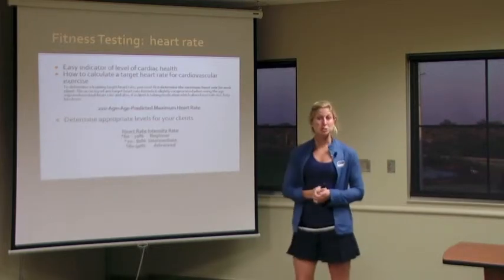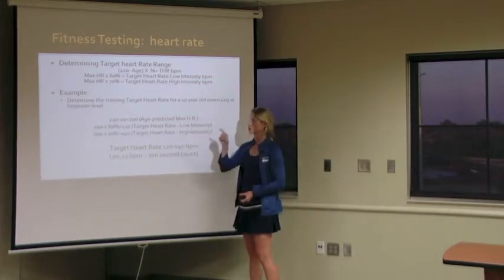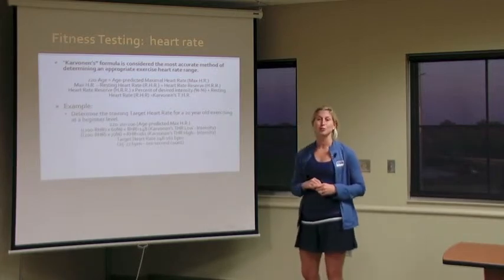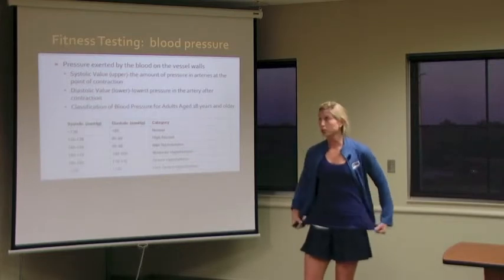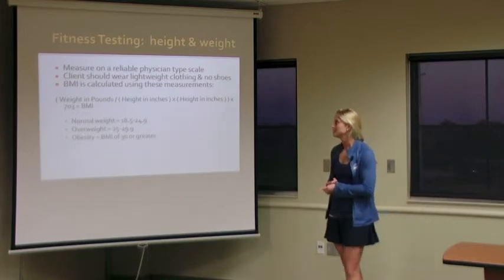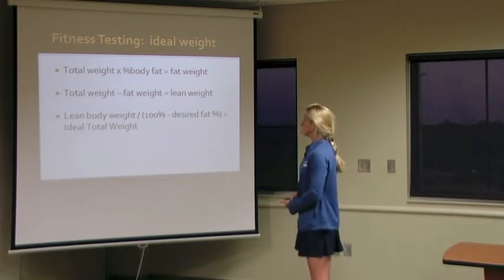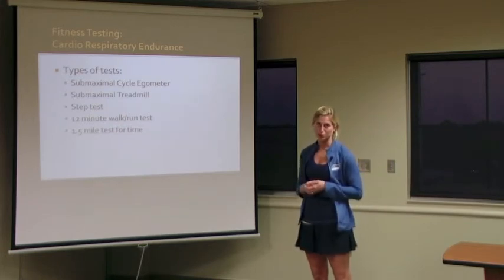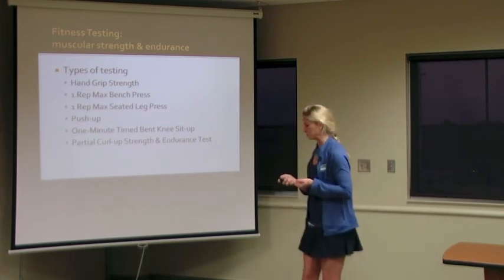NFPA Personal Trainer Certification - Fitness Assessment Testing 22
22 FITNESS ASSESSMENT AND TESTING:
Fitness Assessment